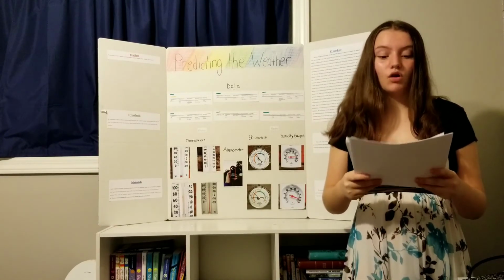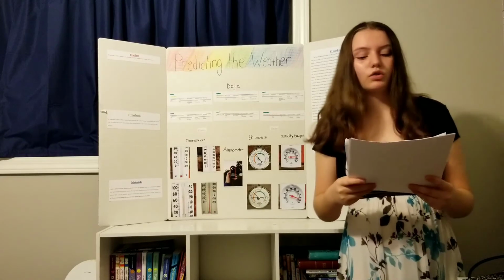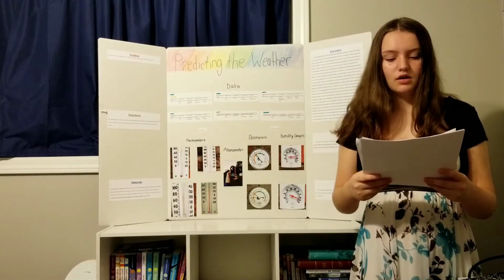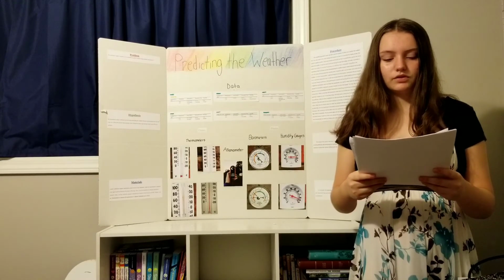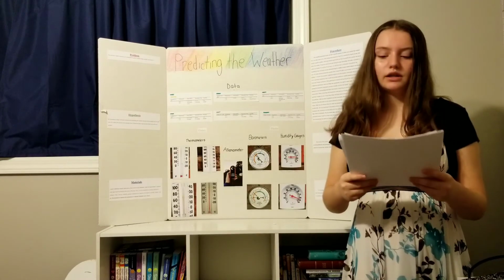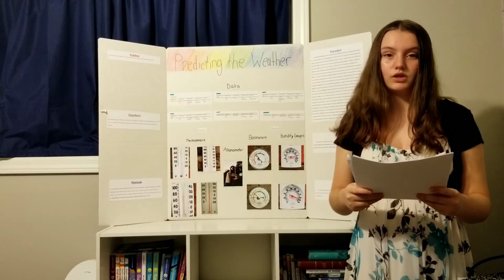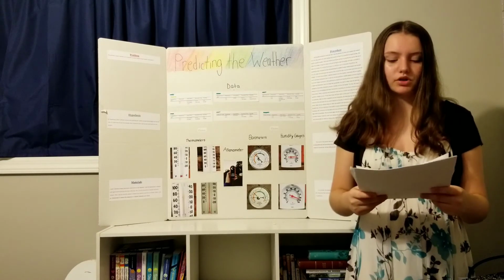Predicting the Weather; Science Fair 2020 Yeager Middle School